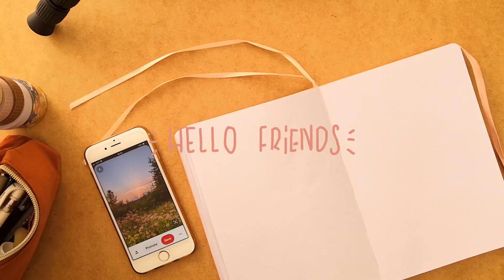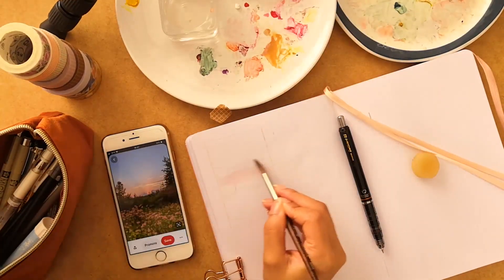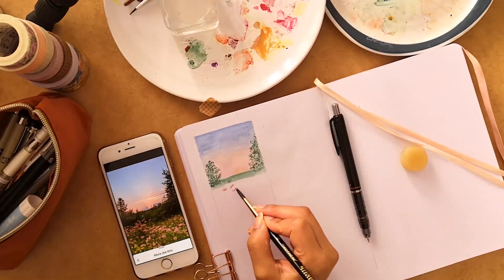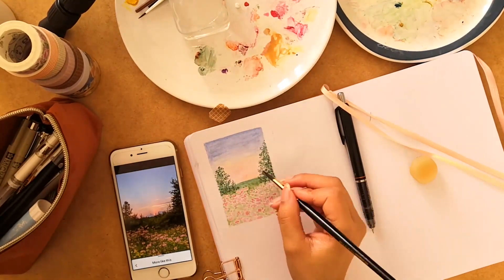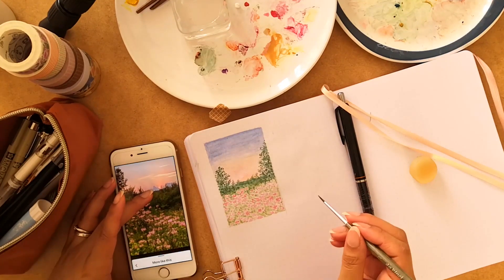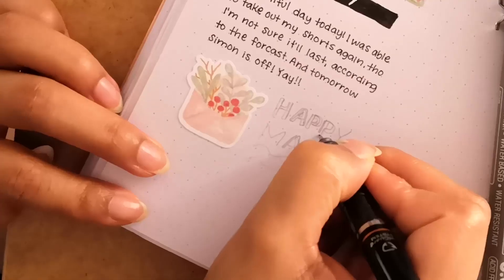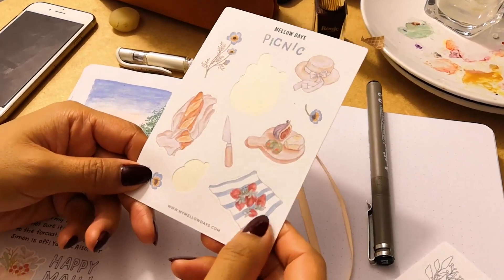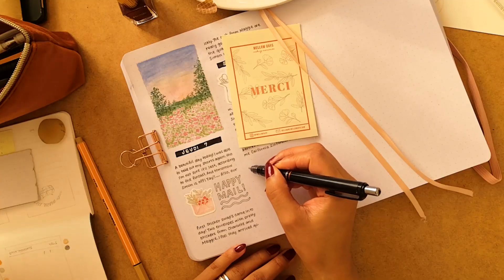Journal With Me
Hi Everyone 😊

On today's video I'm painting a landscape and write in my journal. I'm also using some of my stickers. I hope you like the video!

✧ THE SUPPLIES I USED IN THIS VIDEO
• Zebra Delguar Mechanical Pencil
• Artline Drawing System